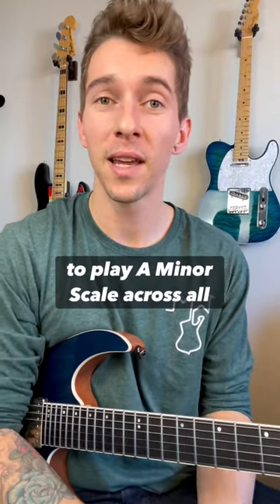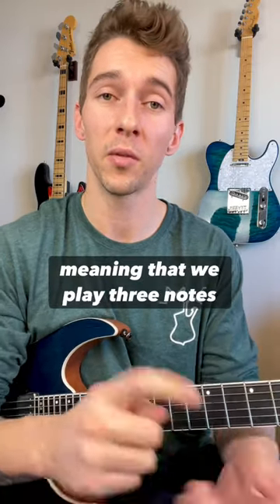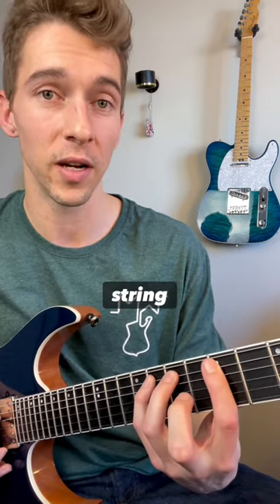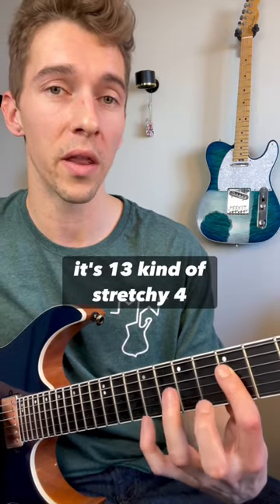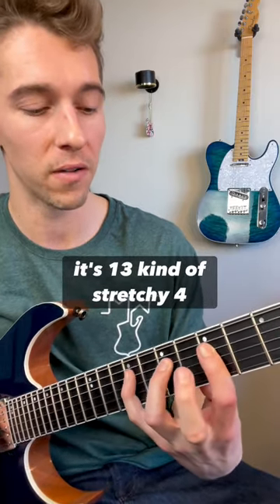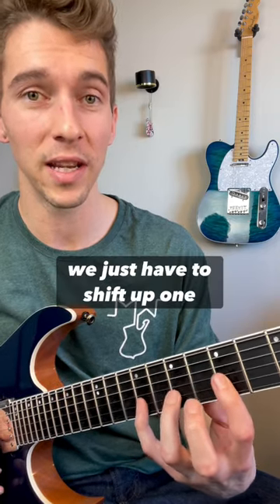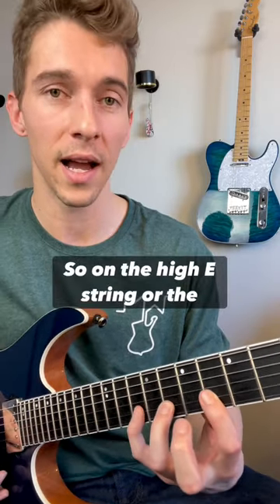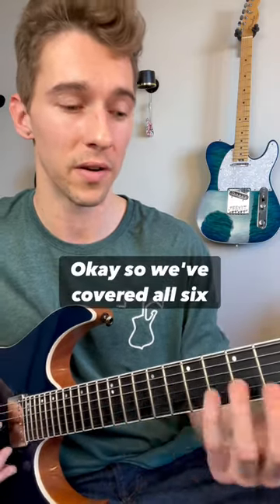Easiest way to play a minor scale?!